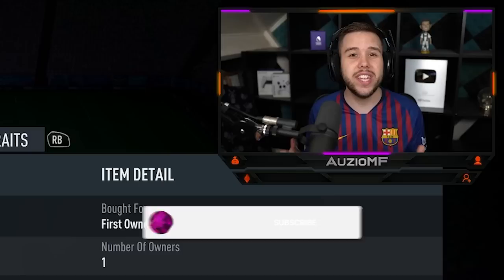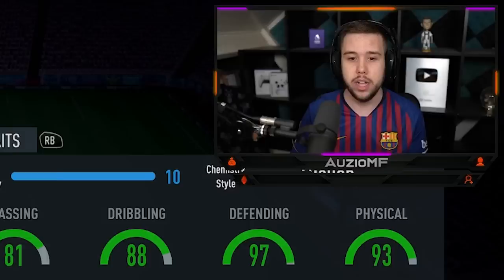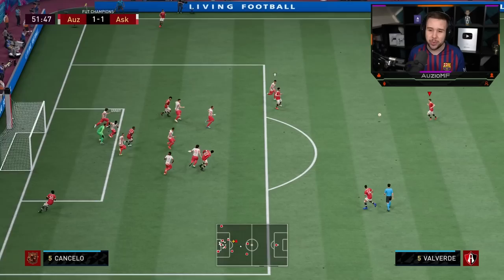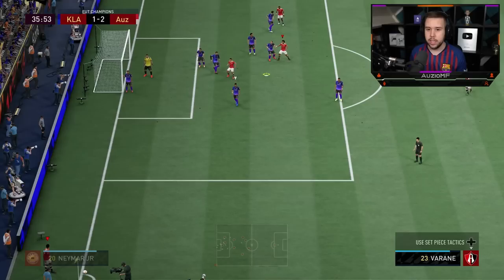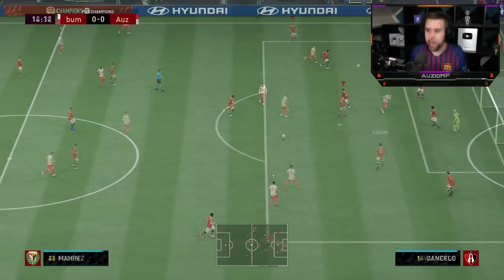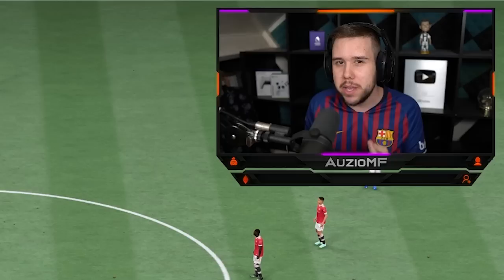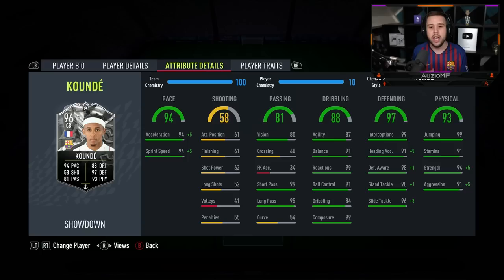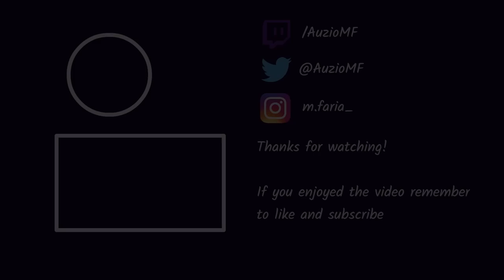GUARANTEED UPGRADE? 👀 96 Showdown Kounde Player Review - FIFA 22 Ultimate Team